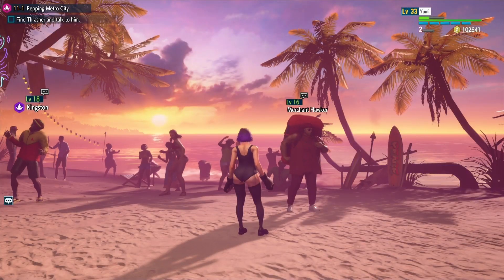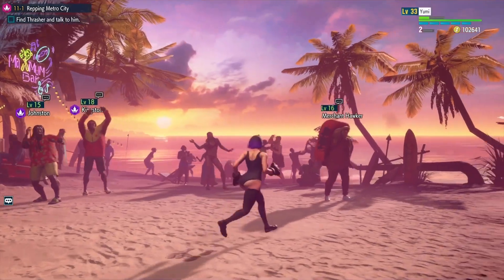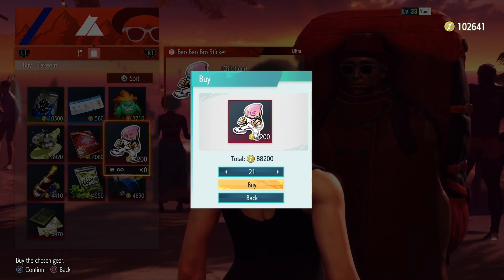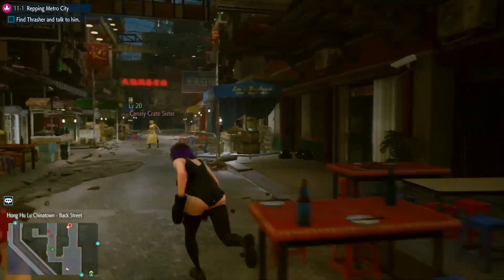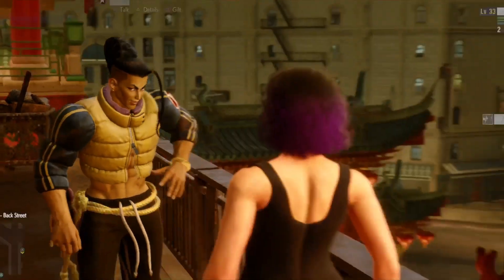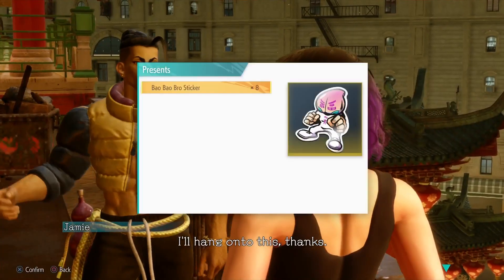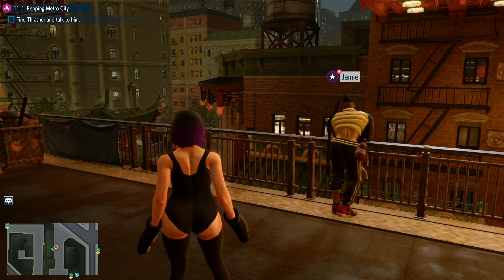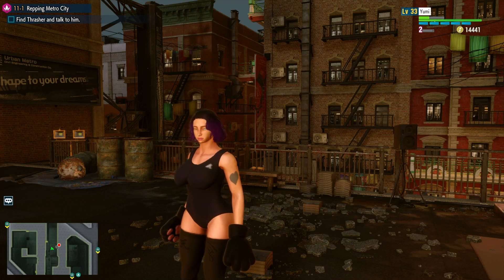Sf6Were to find Jamies Outfit and Secret Item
Sorry for the mic lol wont be like That in Next Video